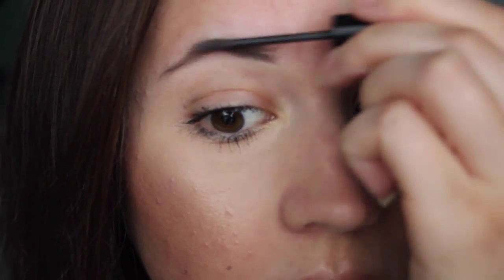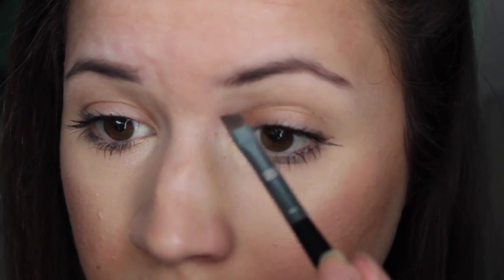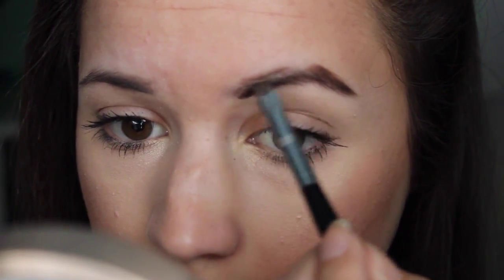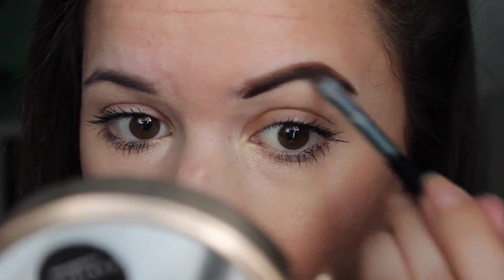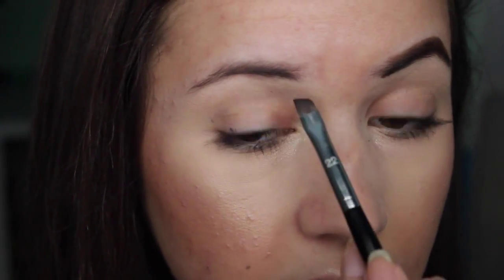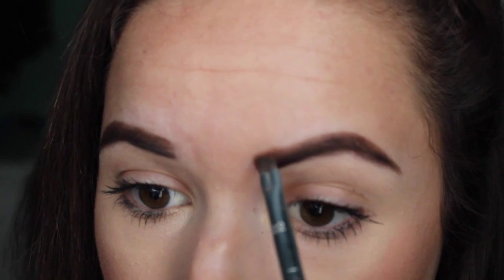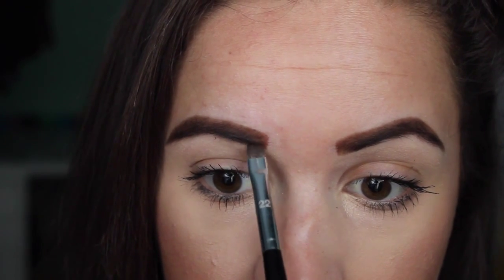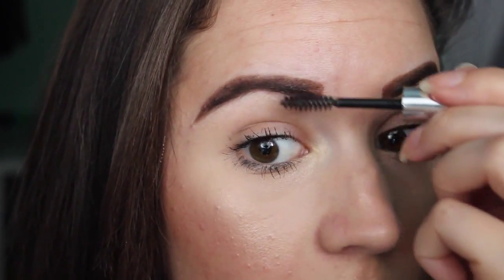Beach Proof Brows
I gotta start by saying that wearing any makeup to the beach is not for everyone. BUT sometimes you don't have time after to get ready after the beach so this is where beach proofing your brows will come into play. I hope you enjoy && as always have a beautiful day xoxo -G